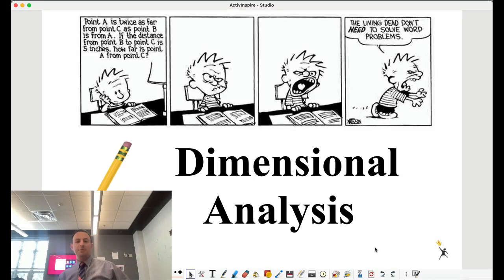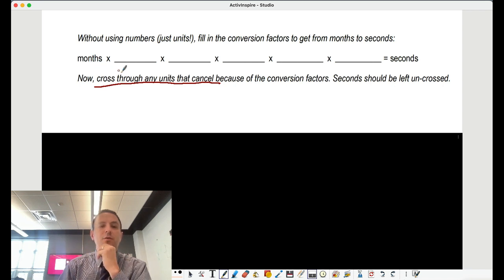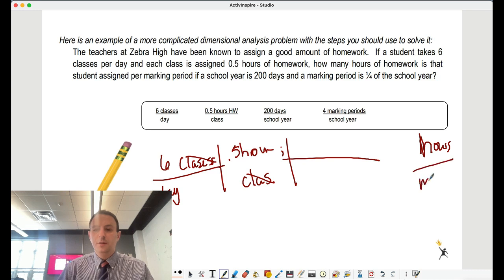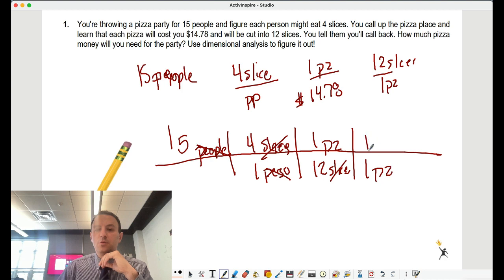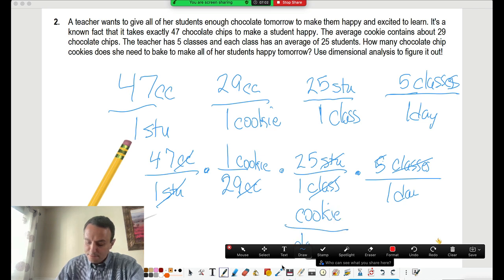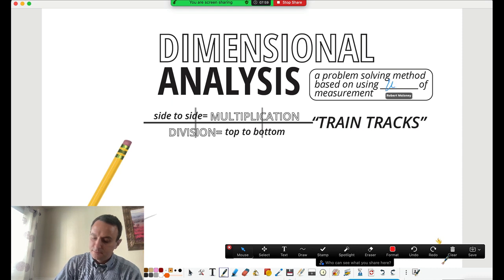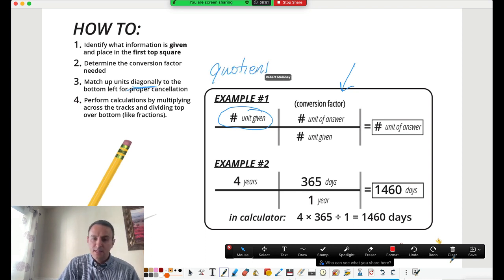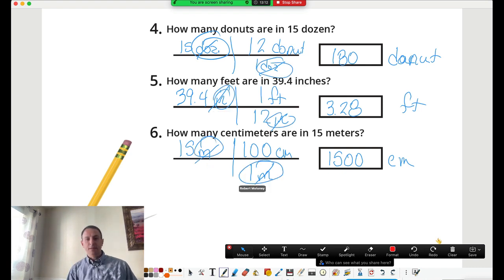Unit 6 Lesson 7